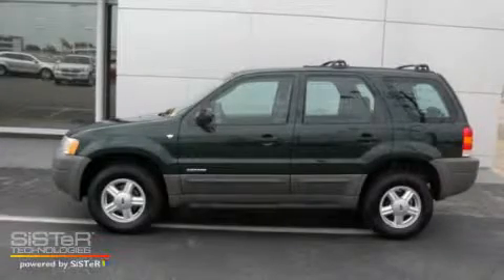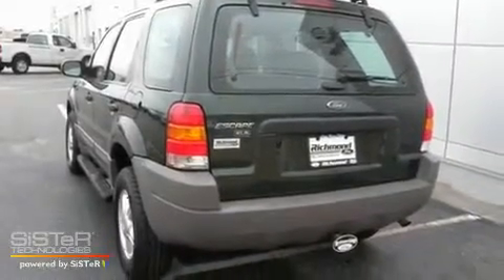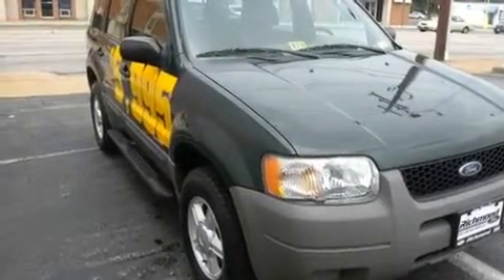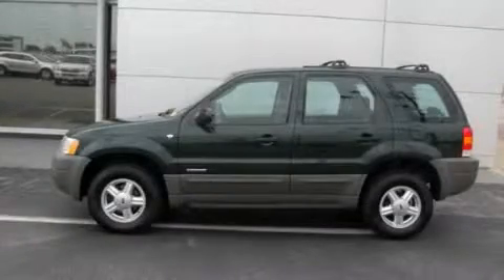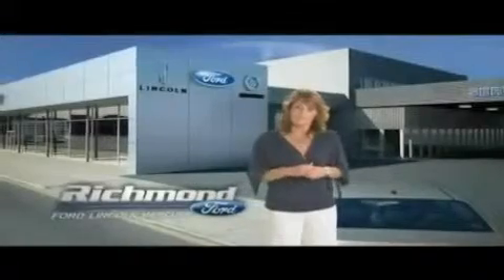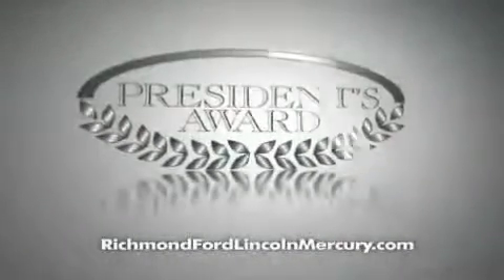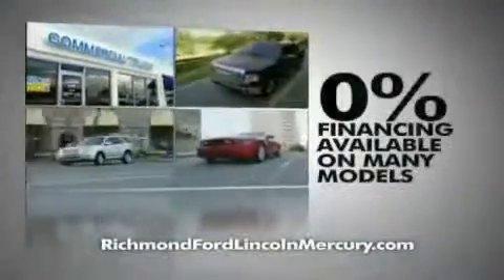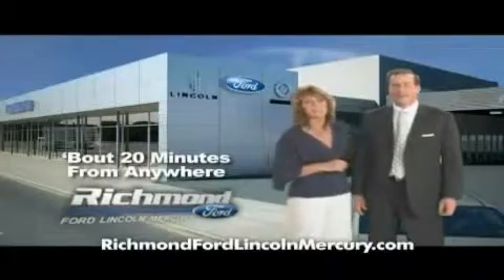2002 Ford Escape Richmond VA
Year: 2002
 Make: Ford
 Model: Escape
 Engine: Gas V6 3.0L/182
 Trans.: Automatic
 Exterior: Dark Highland Green Metallic
 Miles: 73,464
 Interior: Medium Parchment